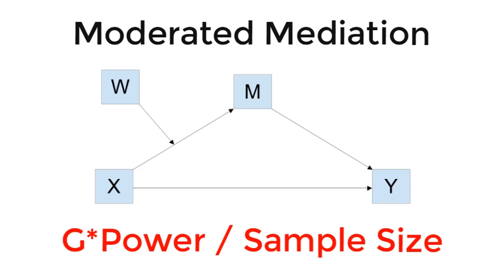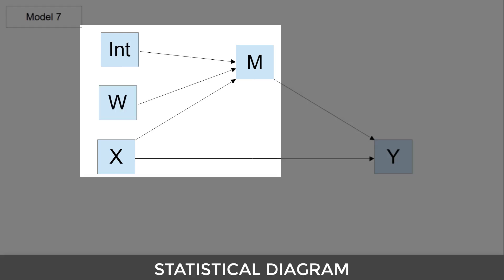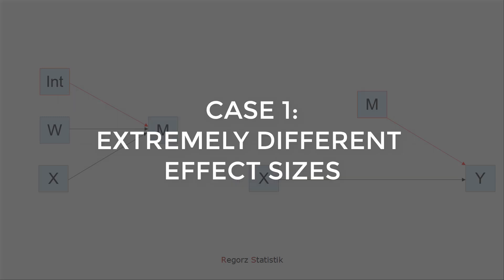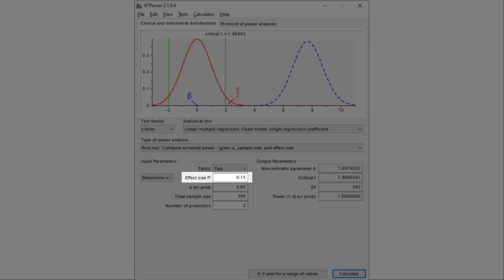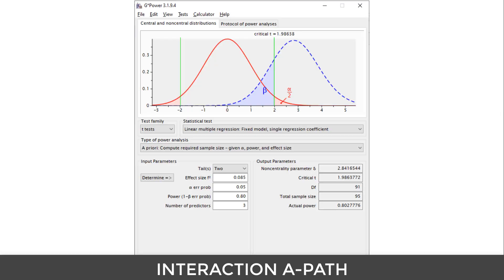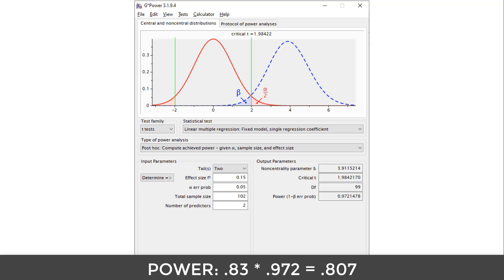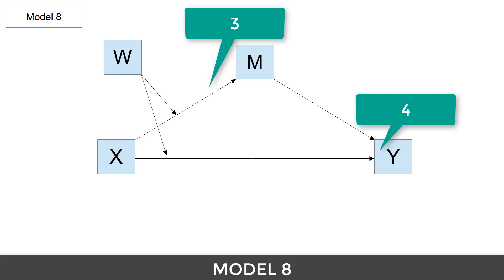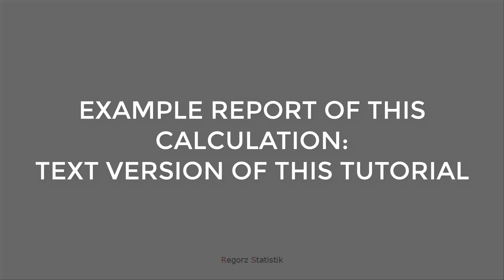Moderated Mediation: G*Power (Sample Size) Mod. 7, 8, 14, 15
Sample size (a-priori power) for a moderated mediation with Hayes' PROCESS macro, based on the free tool G*Power.

Content:
0:00 Introduction
3:15 Model 7 very different effect sizes
6:01 Model 7 moderately different effect sizes
8:05 Model 7 equal effect sizes
9:09 Model 8, Model 14, Model 15
9:54 Limitations
11:06 Reporting results